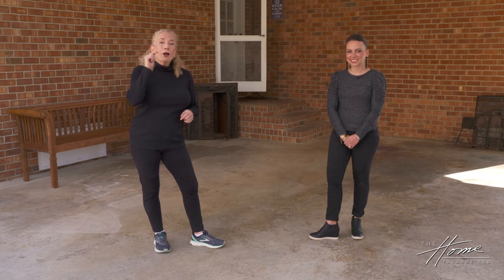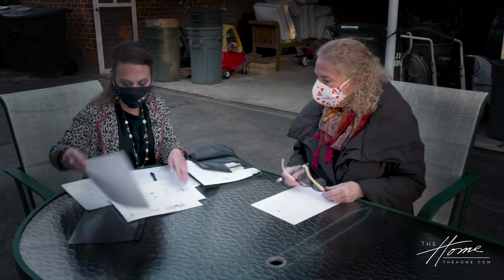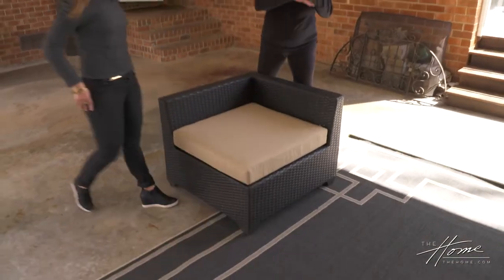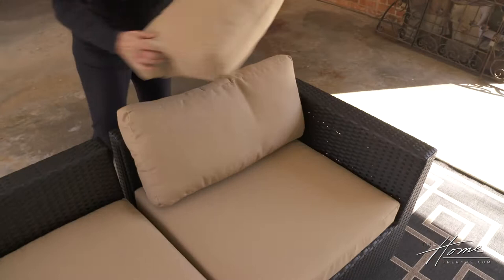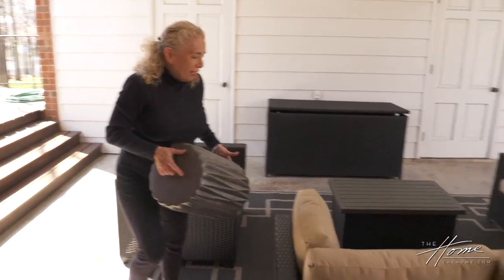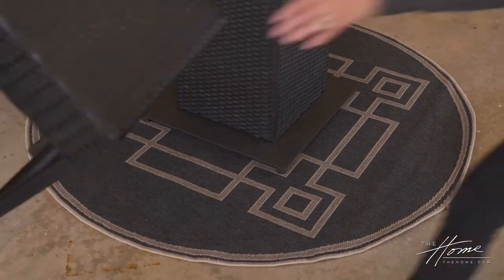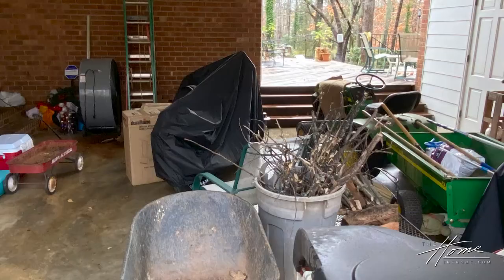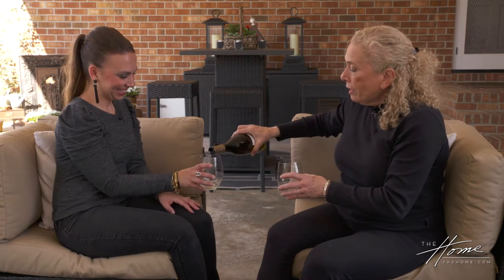Carport Makeover Pt. 2- The Big Reveal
It's here! The reveal of our Carport Makeover with @vlvdesign be sure to watch to the end to see the final result.

We met Victoria years ago when she was in college and are so proud of the incredible designer and businesswoman she has become. While this started as a design consultation, we love that this blossomed into a DIY project with a dear friend. Thank you for your time and love. Your energy is infectious!

We couldn't be happier!

so we're ready to install the carport makeover victoria valentinos is working with us to do the design and layout she is a friend and it became more of a diy but she decided she would come over and help me do the install we have lots of different ideas one of the reasons that it's not a total project is because many times designers have different prices that they work on whether it's a design or layout based on the ideas that we had and the ideas that you had we decided that you didn't really need a full package but more of a diy package and that's what we're here to help you with and she may not always do the install with you or your designer may not do that but we've known each other a long time so she decided to do that let's get started we're going to have fun looking at different ways that this carport can now be used year round ready i'm excited do your rug first make sure it's centered okay so we're we ordered this piece so that it could be used for multi-purposes it's a great piece for storage of pillows if we want to do that but i also thought it would be great if we wanted to put a board on it we could put a tv on it or we could use it if we were eating as a place to serve some food so i really love this piece i call it a trunk i just thought it was cool so i chose this furniture online and it's available at a number of different online retailers because it's individual pieces that you can separate if you need to be separate from people i love it and if you want to know where to buy this email me ellenofthehome.com and i'll let you know where to find it it's a great company and very fun pieces very comfortable too i'm really impressed with the quality okay so let's get the other piece

so i am getting furniture clips to keep pieces together when we decide that we want to have them together very easy to install but you can take them off and as you separate this collection allows you to grow with lots of different opportunities so let me get the pillows and see what you think what's also interesting with this collection is depending upon where you order from you can get different covers with them there are a lot of companies also that you can order covers for because it's they all try and make them about the same size i just really love pretty neutral pieces can't forget the arm cushions

so i think maybe we want to bring in some of the little accent tables and then we can make sure everything's positioned together the way we want it actually that is an antique it is an old english wash bin so something i love and then tori suggested we get some little tables which again i love i wasn't sure about them but i got them in and i love this color so i did get these dura flame lanterns i love them they are not meant for outdoor so this will be something that i will take in and outside okay so this is the matching round rug that's going to go underneath the seating table area that we got so and this is perfect i mean you have such a great space um very large that we kind of can do two different sitting entertaining areas now for the fun part ellen had so many cool different pieces to work with um love these lanterns these could be hung or but we're going to use them just as on these what we've now transformed into end tables but i think like this rustic look looks really nice complementing with the rustic base as well so what we just did is we're just playing again with this little bit of a jungle here okay this looks great first of all of course we cleared out our carport it will not stay like this i have to tell you there's some things that are going to have to come back in but wow exactly but what it can look like while we have a party when we have friends over is phenomenal so i want to say to you take chances be experimental try new things and with that said we talked about making some changes here already ready right let's give it a go